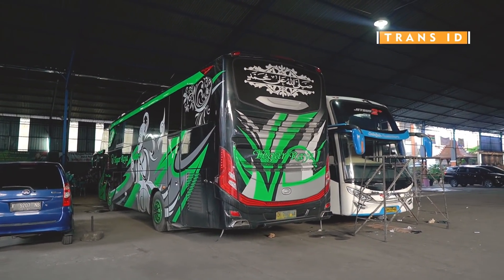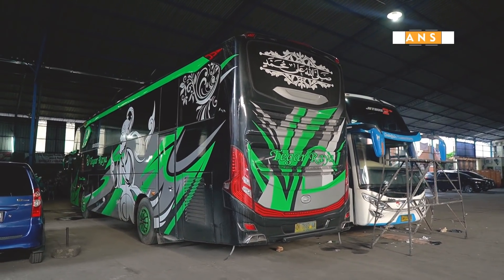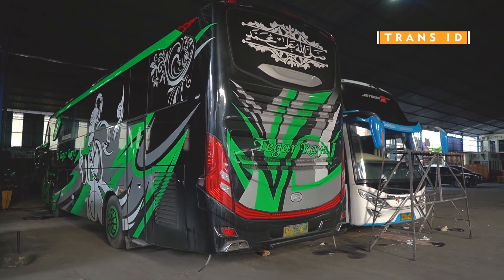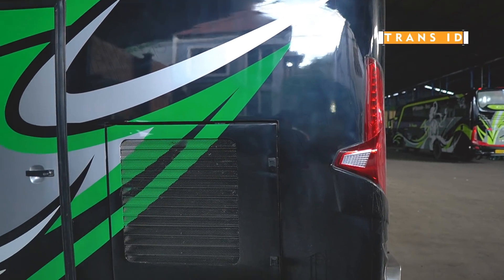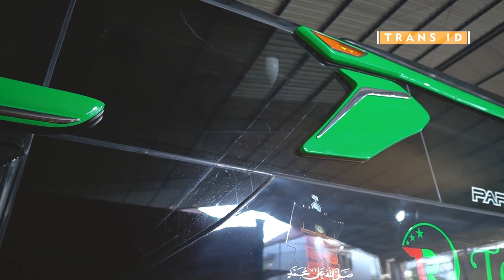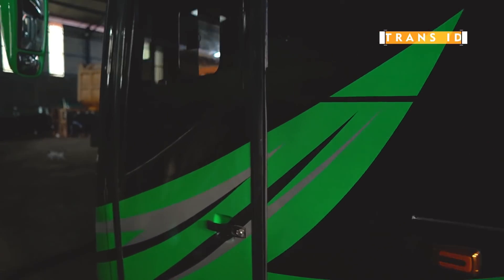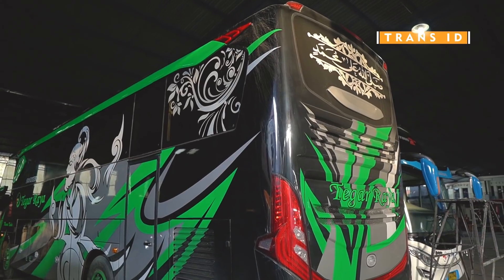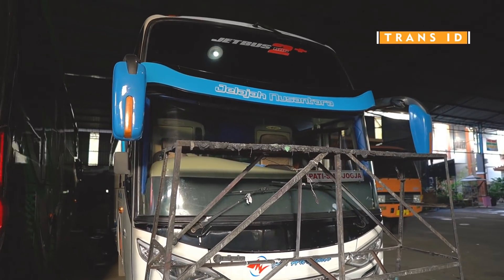Baru Rilis Langsung Sold Out! Rilis Bus Po Haryanto Dari Body Bus 99 Malang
Assalamualaikum,... Semoga selalu sehat dan bahagia